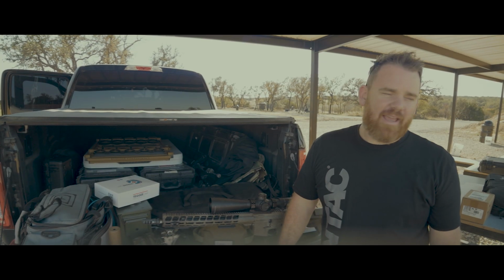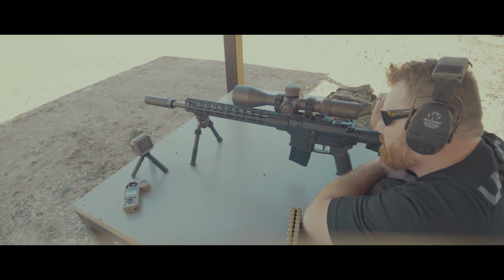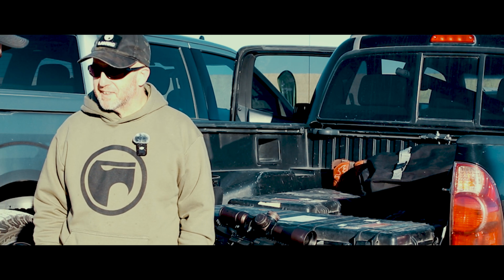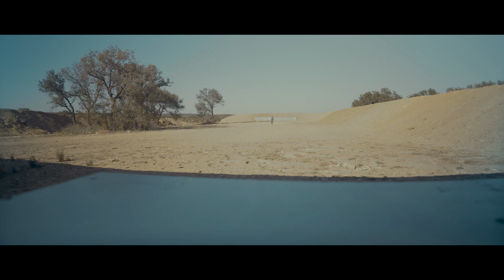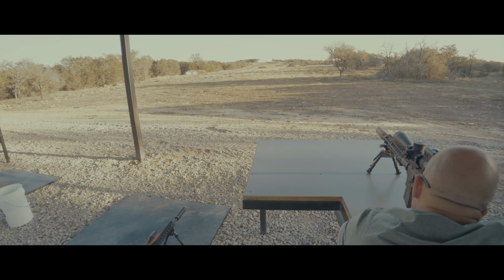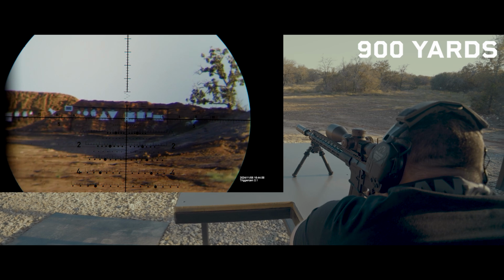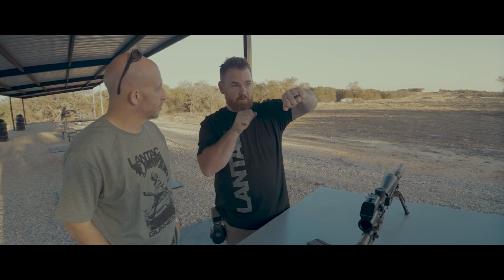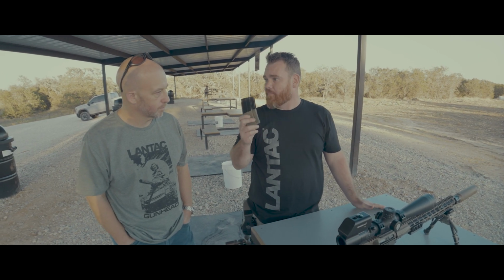LANTAC 6mm ARC Range Day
Is 6mm ARC here to stay? Does it replace the .308? In this video the LANTAC team gets a little more familiar with the 6mm ARC cartridge.

LANTAC also offers the E-BCG® for 6mm ARC rifles.